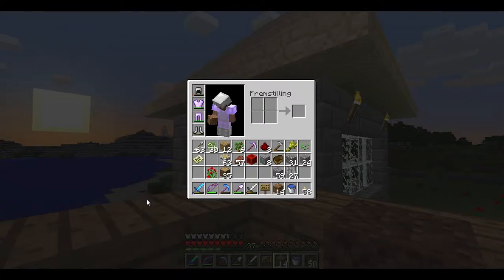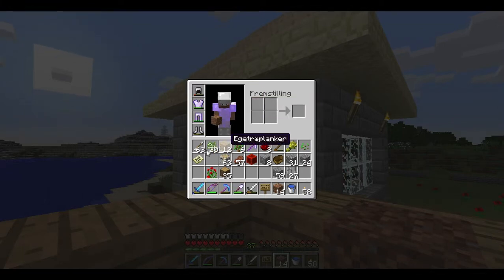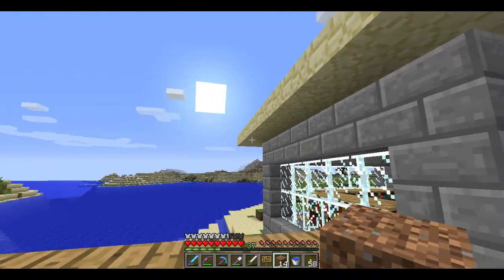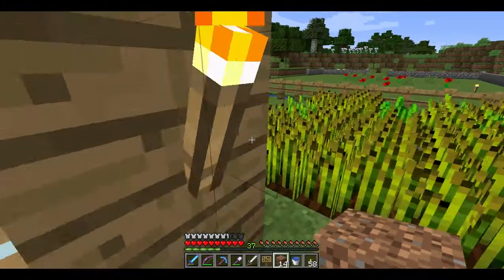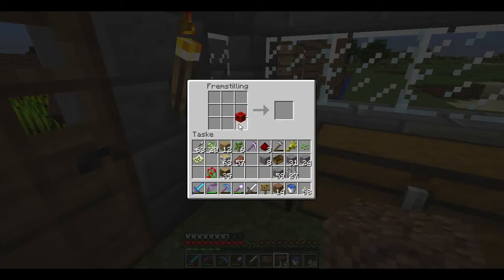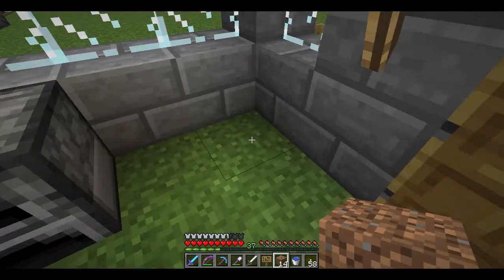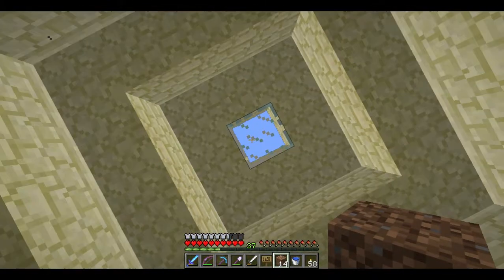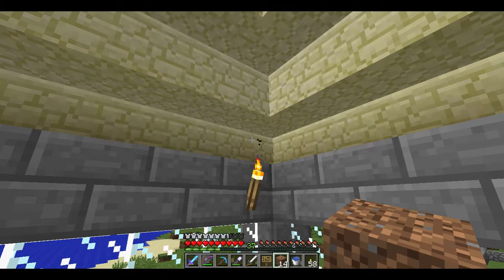Square numbers in Minecraft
On the square numbers and on how they are used in the computergame of Minecraft. Also includes squareroots